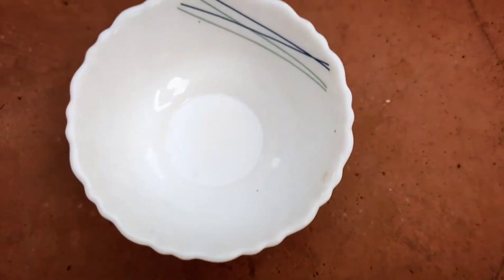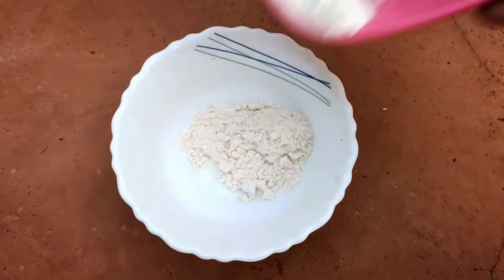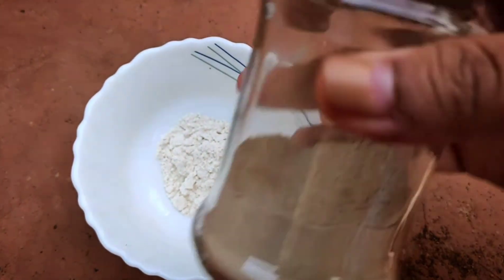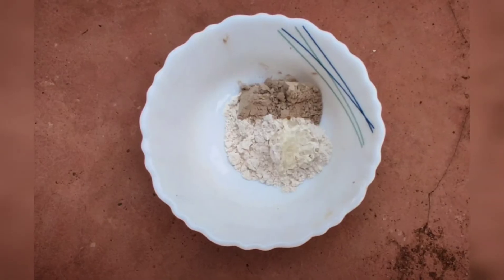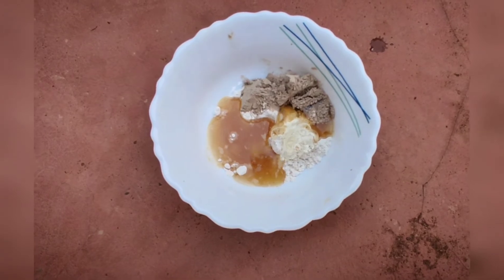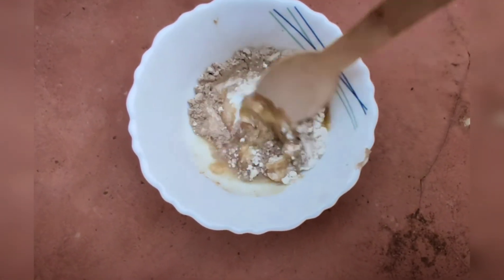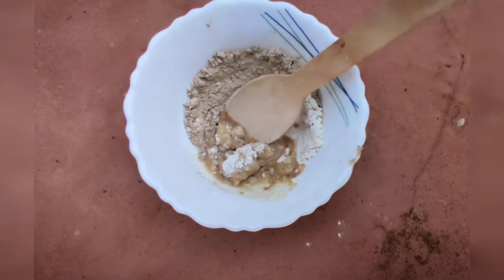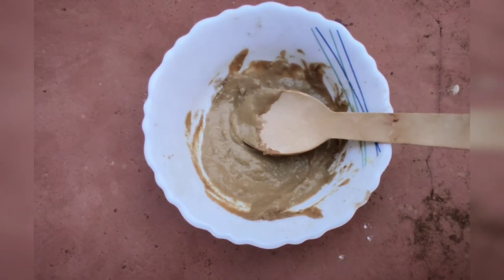Amazing face pack for GLOWY-POLISHED skin!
Hey Guys I have been using this quick wheat flour face pack for days now and I have noticed that there is a lot of glow on my skin! Do try this.
You can substitute the mulethi-greentea decoction with either curd/rose-water/plain water/rice water.